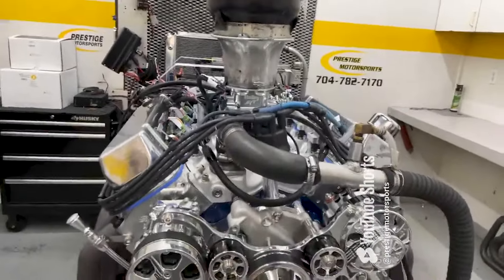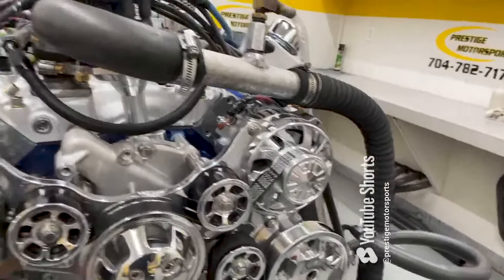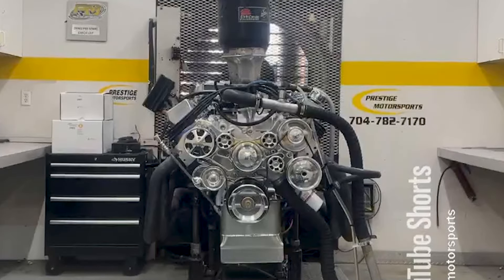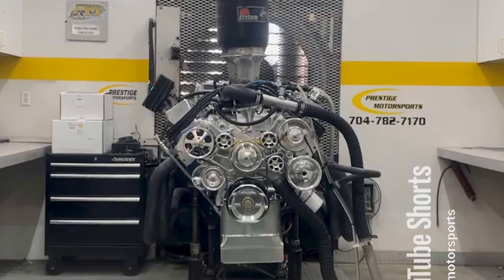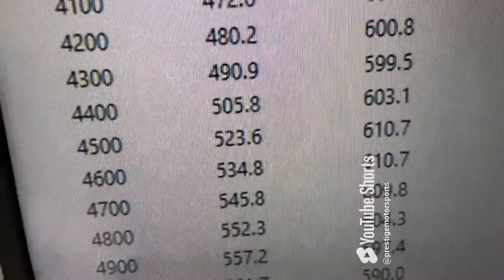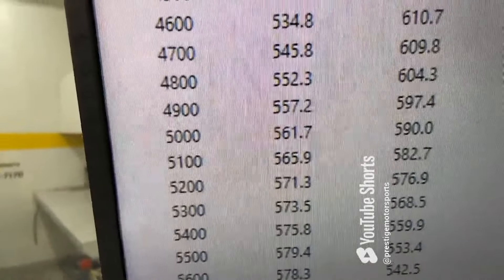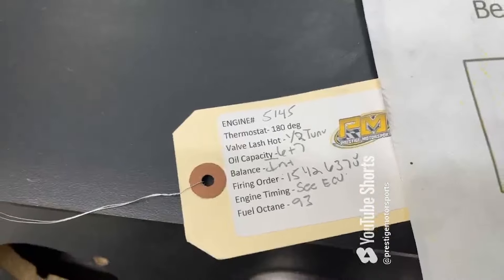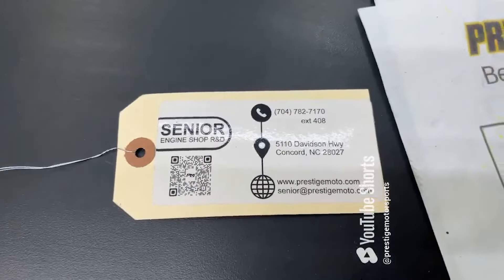579HP/611TQ Drop In Ready 521ci Big Block Ford Dyno Test for Gary's '68 Mustang at Prestige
579HP/611TQ Drop In Ready 521ci Big Block Ford Dyno Test for Gary's '68 Mustang at Prestige

Edelbrock heads and manifold
Holley Terminator X MAX
Billet Specialties Serpentine System
COMP CAMS custom grind hydraulic roller cam
Canton Racing front sump oil pan

Engine 5145